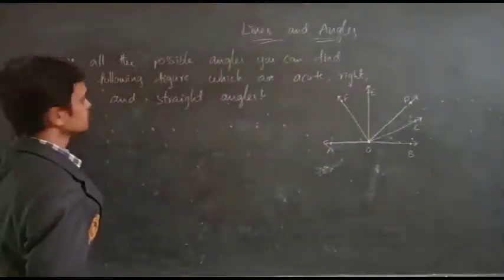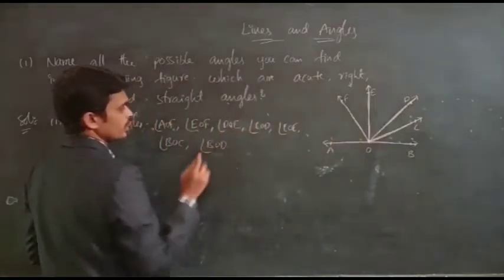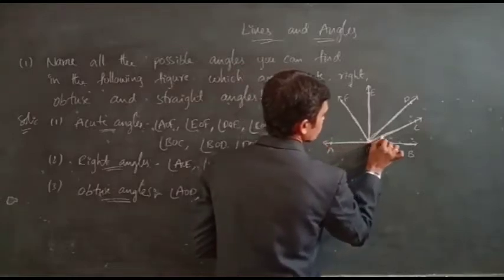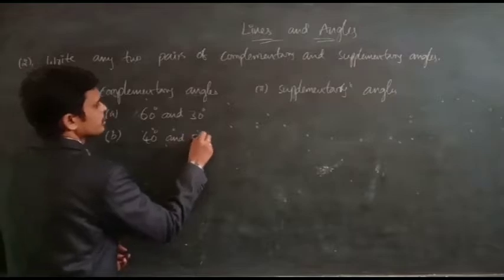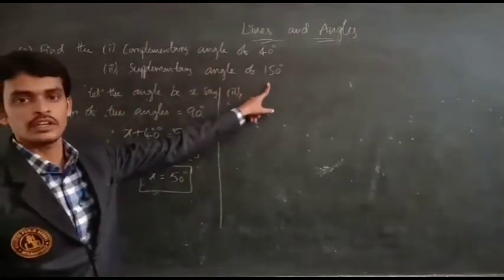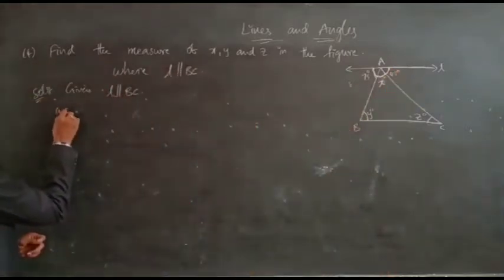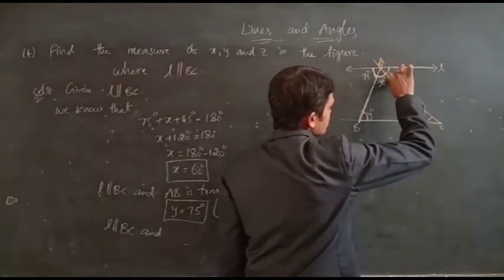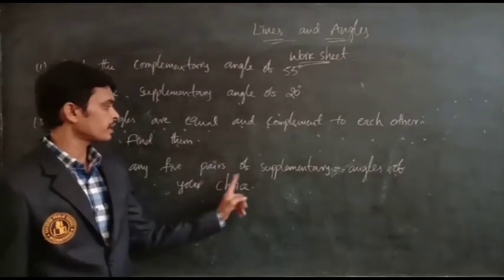LINES AND ANGELES | PROBLEM SOLVING | PART-4 | CLASSES 6&7 | KAKATIYA PUBLIC SCHOOL NZB | NAVEEN SIR